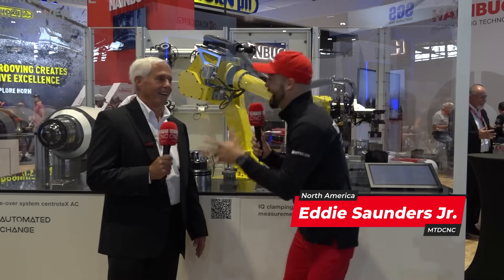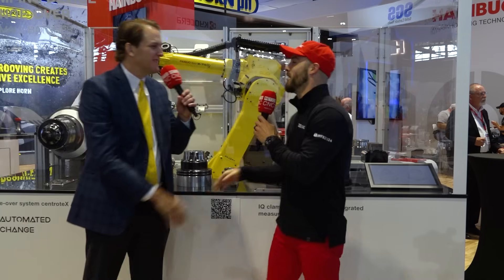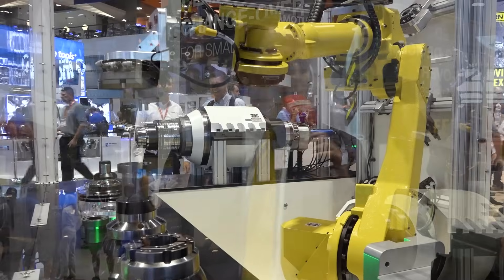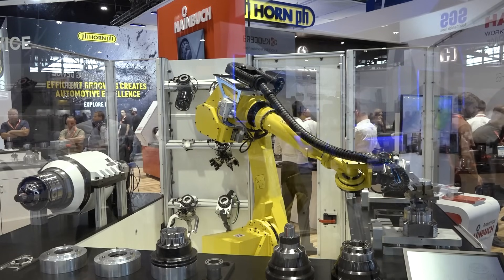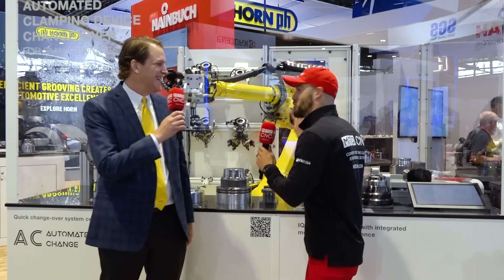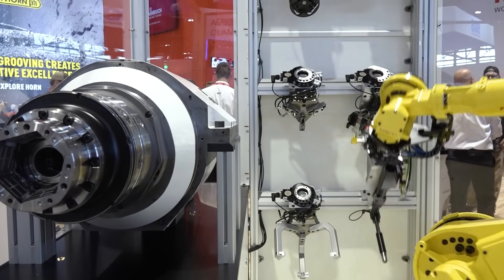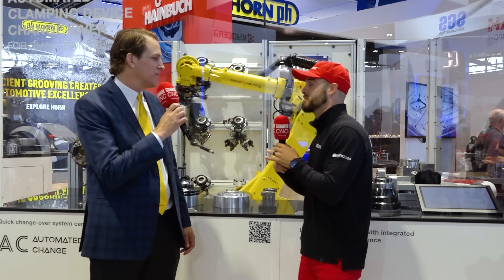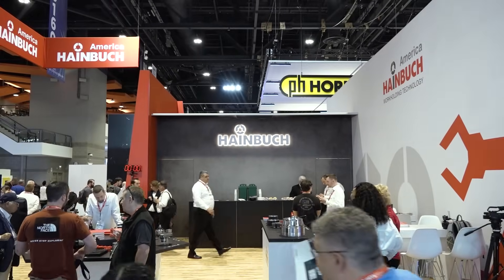Have you seen this reliable automation solution that won’t let you down?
What do you get when you add precision tooling to a reliable robot? Crazy production without having to worry about downtime!

Partners Hainbuch and Fanuc joined forces at IMTS 2024, allowing manufacturers to improve their processes and achieve unattended running. Join Eddie Saunders Jr of MTDCNC for a chat with Allan Dopf of Hainbuch and Bryan d’Ouville of Fanuc to learn how you can save time, reduce costs, and make more money with this type of automation cell!

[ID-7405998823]